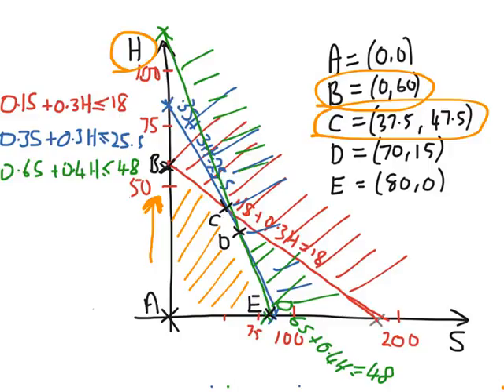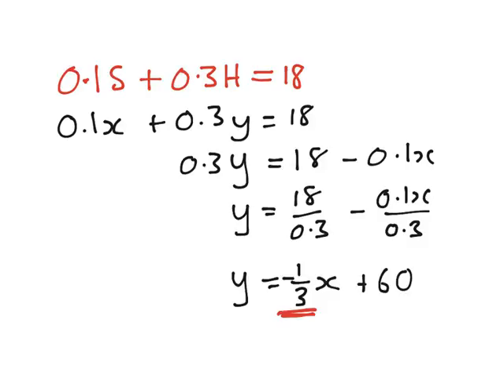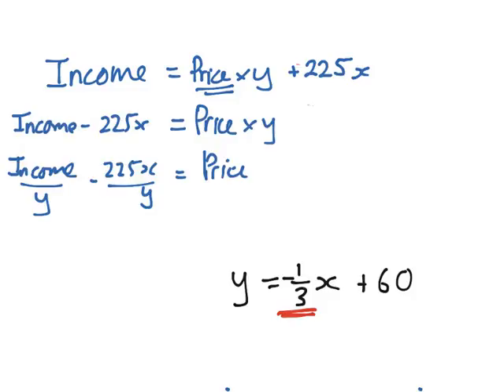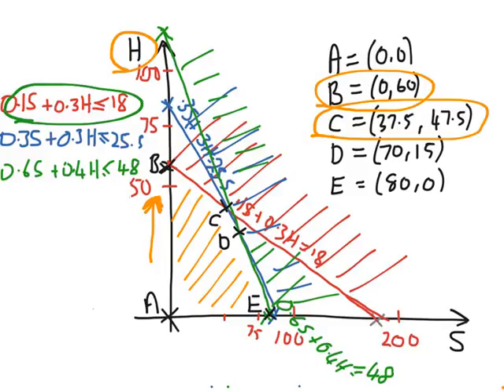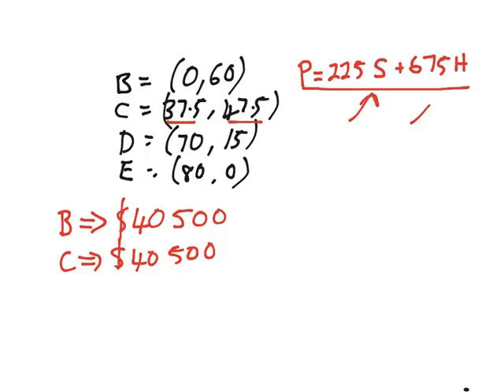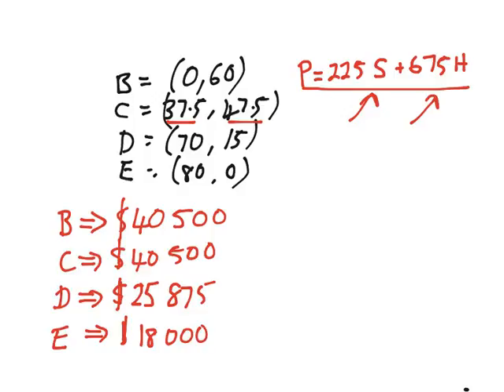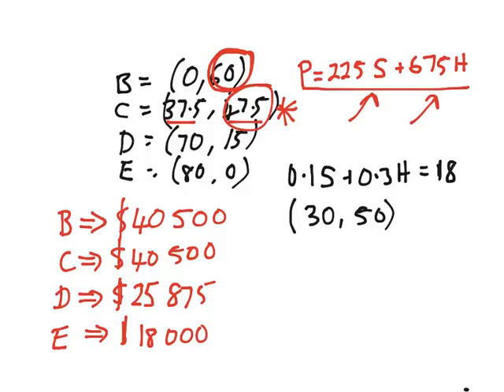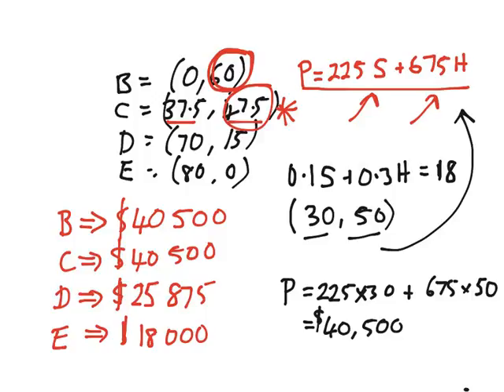Concrete "Merit and Excellence" Example